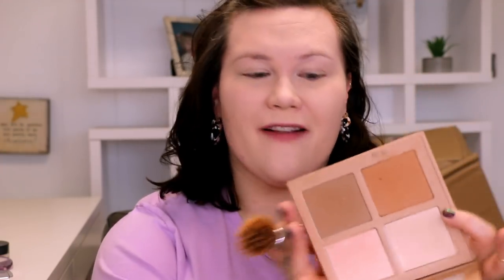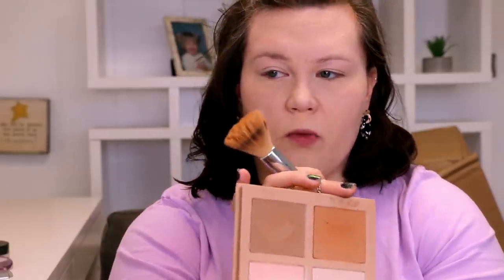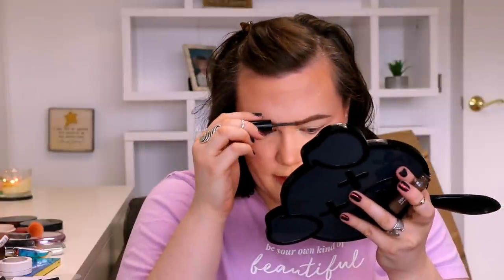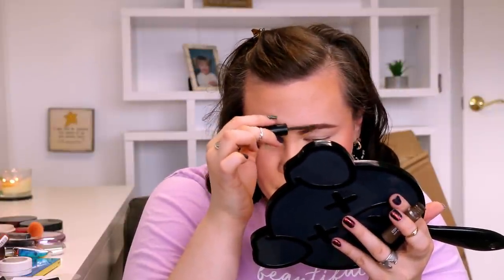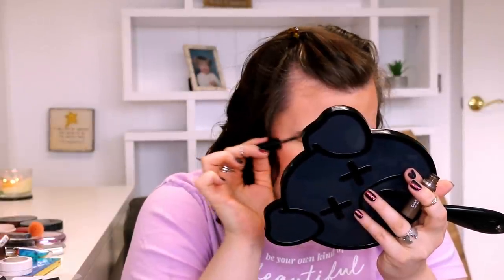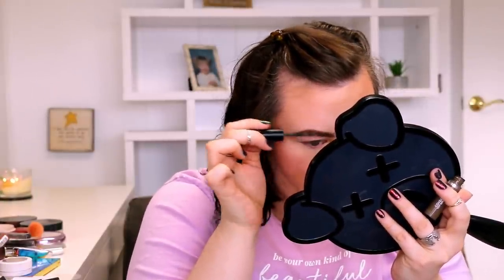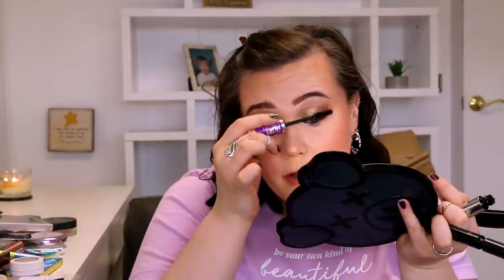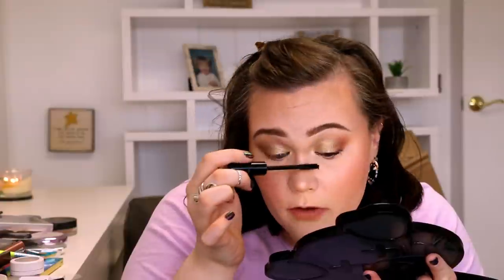FULL FACE OF SECOND IMPRESSIONS NIKIA JOY, STILA, BENEFIT & MORE!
PRODUCTS MENTIONED:

ELF MATTE PRELESS PUTTY PRIMER

FARSALI LIQUID GLASS PRIMER SERUM

URBAN DECAY STAY NAKED FOUNDATION (11NN)

ELF HYDRATING CAMO CONCEALER (FAIR WARM)

FLOWER BEAUTY PYRAMIDS BLUSH (PC1)

BENEFIT BROW STYLER PENCIL/POWDER DUO (4)

COVERGIRL EASY BREEZY BROW (10 MEDIUM)

PF TROPICAL DAYS BUTTER DAYS EYESHADOW PALETTE

LOREAL CRUSHED FOIL METALLIC EYESHADOW (GILDED GOLD)

COVERGIRL OUTLAST ACTIVE COOLING SETTING MIST

NATASHA DENONA ALL OVER GLOW

MAYBELLINE FALSIE MASCARA

STILA LIP VINYL